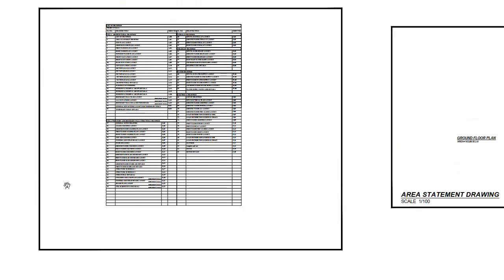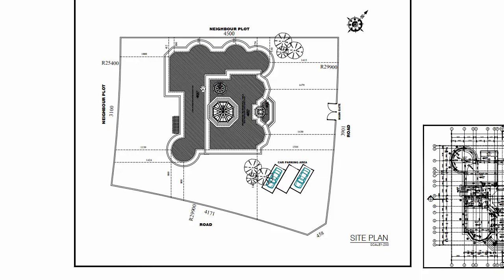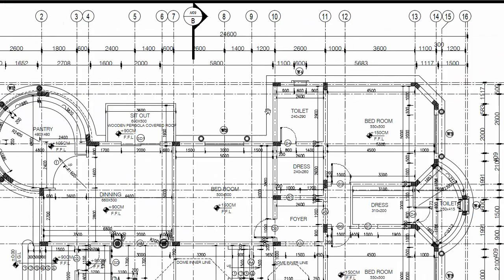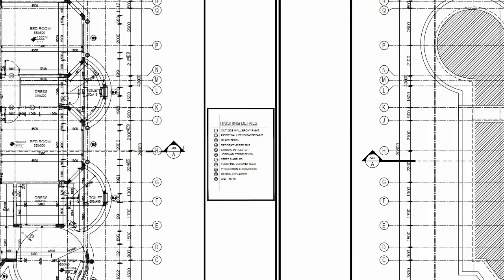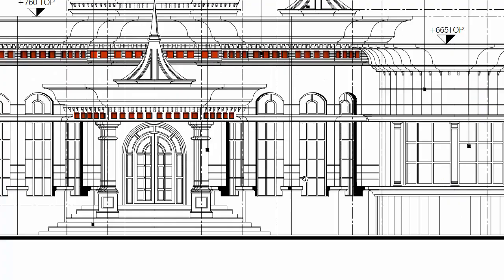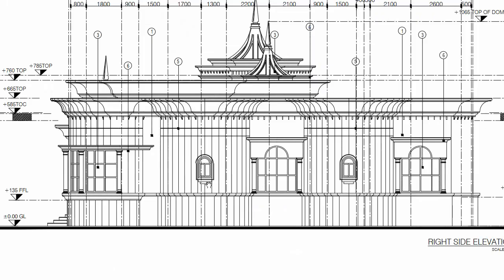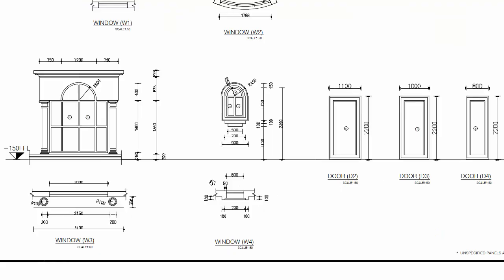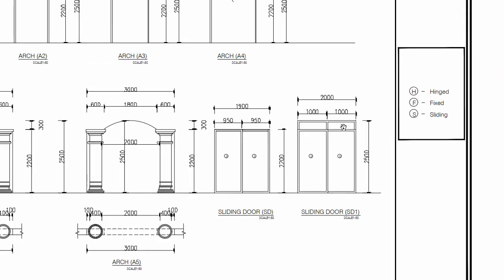How to Prepare Architectural Floor Plans and Details for Submission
Learn how to prepare architectural floor plans and detailed drawings for submission step by step. This tutorial explains the complete process of creating professional working drawings required for approval.

This video is ideal for architects, civil engineers, students, and freelancers who want to improve their drawing quality and meet submission standards.

🔹 In this video:
• Floor plan layout and space planning
• Wall thickness and structural considerations
• Doors and windows detailing
• Dimensions and annotation standards
• Sections and elevations basics
• Construction details for submission
• Drawing standards and presentation tips
• Sheet setup and final output

By the end of this tutorial, you will understand how to create clear, accurate, and submission-ready architectural drawings.